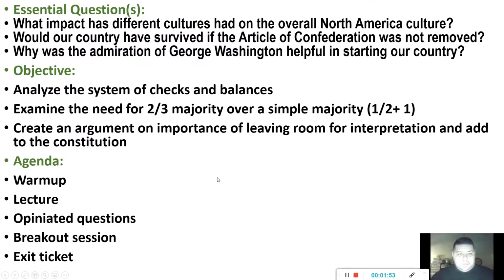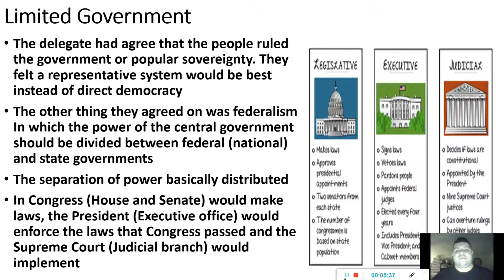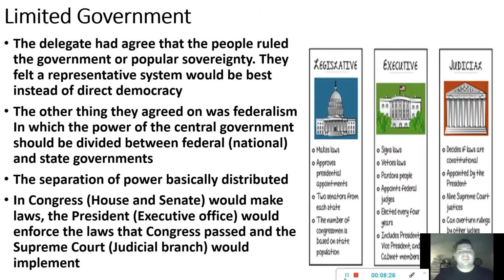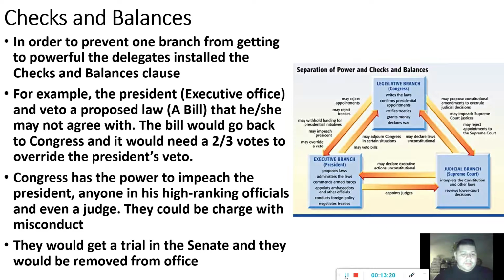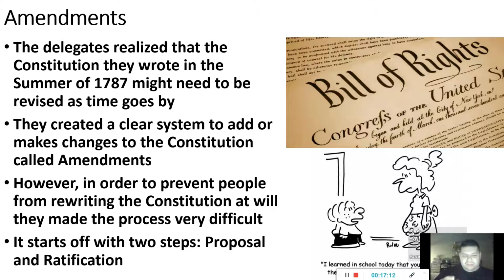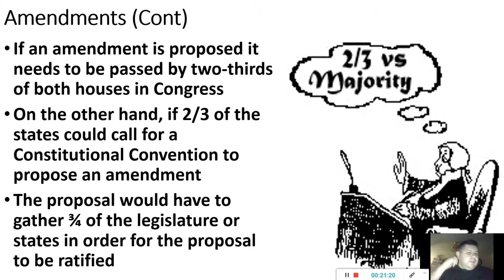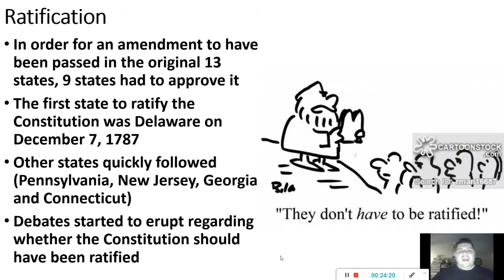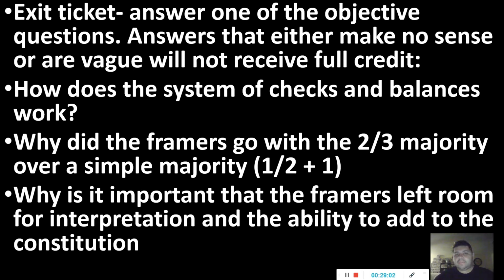U.S. History- Week 5- 1st half- Birth of the Constitution